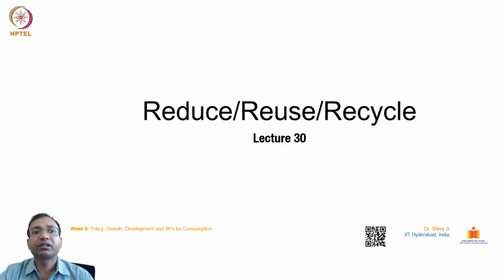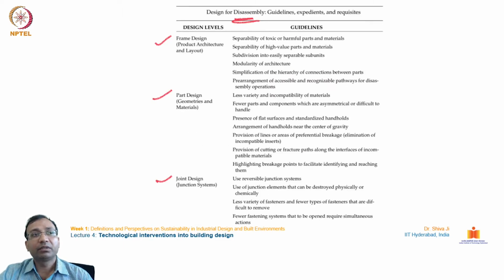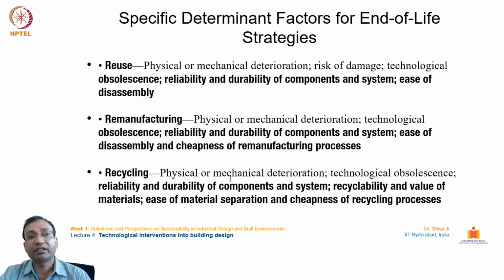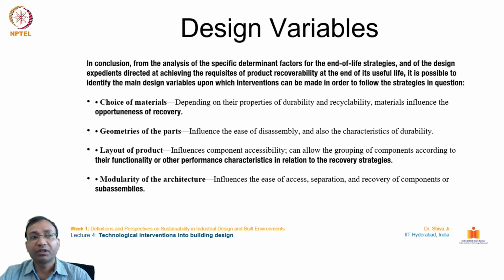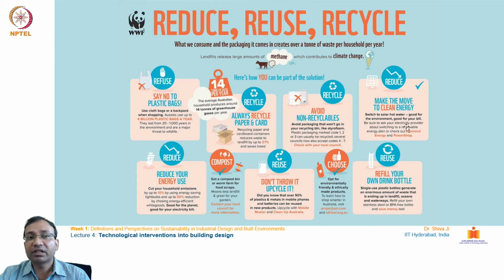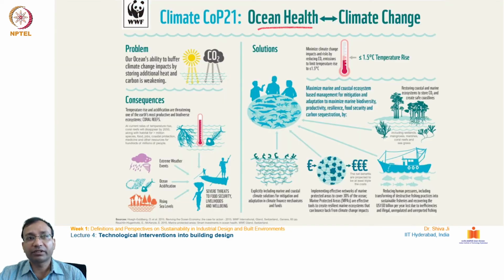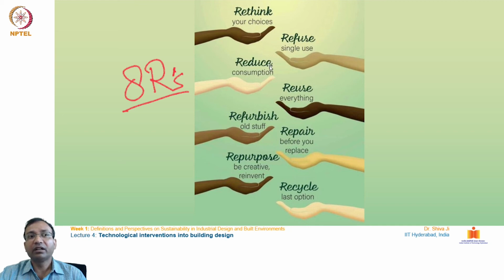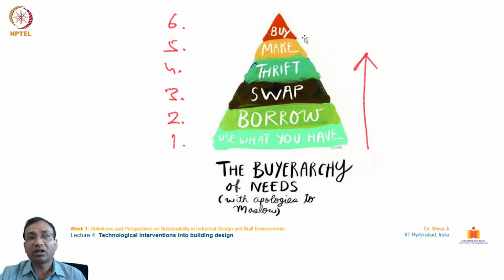REDUCE/REUSE/RECYCLE CH29SP swayamprabha